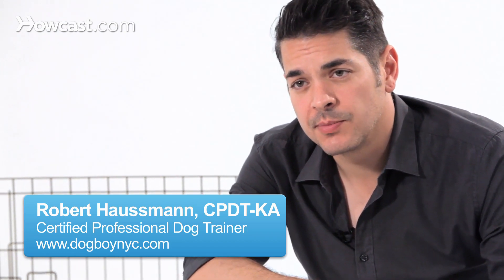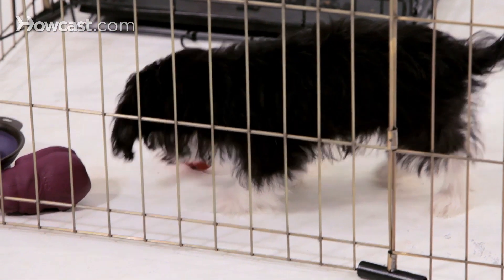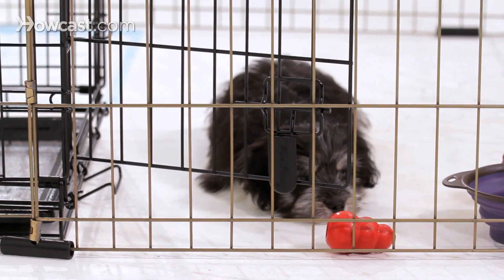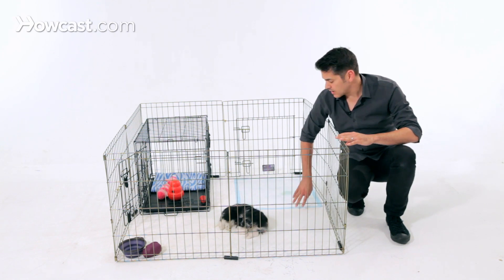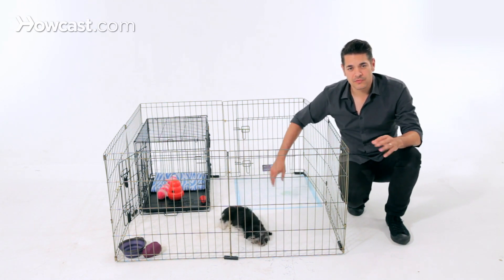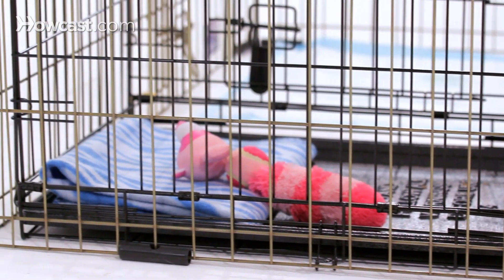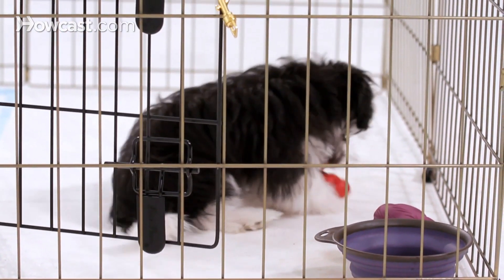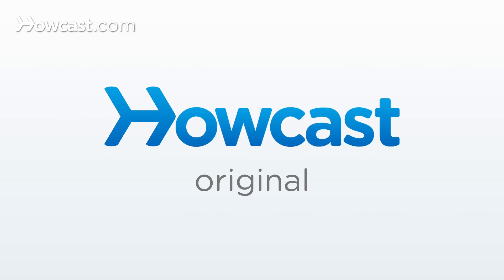How to Set Up an Area for a New Puppy | Puppy Care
So here's a good example of how you would set up your puppy's area in your home. We have a long-term confinement area, which is this exercise pen, and this could be configured in different shapes. I usually try to keep it where the dog has a lot of surface area to move around. We have the crate here in one of the far back corners with the door propped open. The water dish is in the front, in front of the crate, and of course plenty of chew toys and puzzle toys for the dog to play with and be occupied with during the day inside the crate, that she can take out as well. The bathroom and toileting area is as far away from the food as possible in the far back corner, opposite the crate here. So she has an area where she can go and an area where she can play, and an area where she can lay and sleep so that it's not all, you know, trying to discourage her from walking in or laying in her own mess.

Make sure that she has a nice little comfortable towel in the back of this crate. You can have the whole bottom of the crate be a bed. It's perfectly fine. It's just her particular setup right now is just a towel in the back where we have a comfortable area for the dog to sleep, an area for her to drink and eat and play, and then a toileting area. This would be considered a long-term confinement area where the dog could be kept while you're away for the day. Then we would use the crate for overnights or short-term confinement. So that would be a really good example of setting up an area for your new puppy in your house.